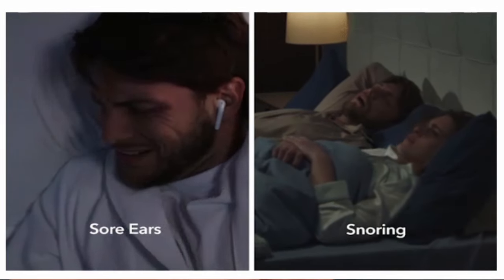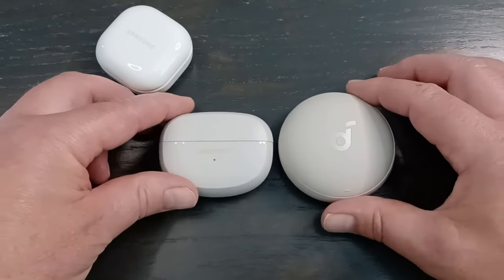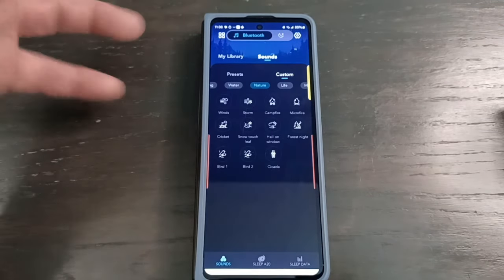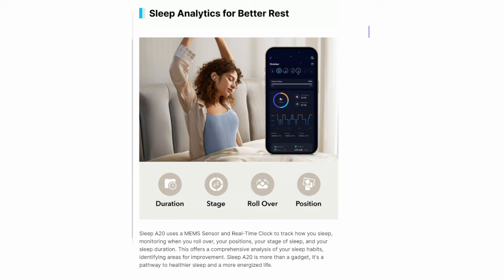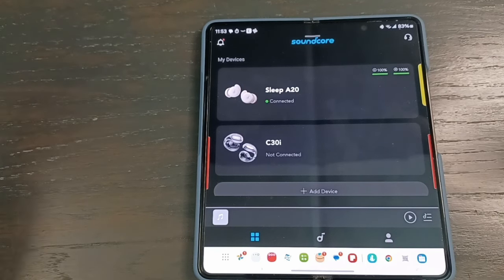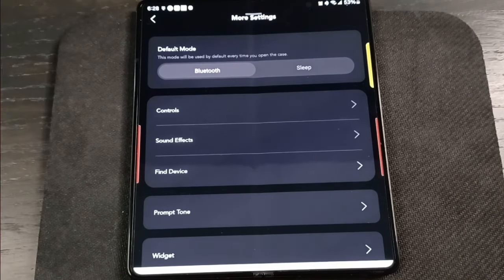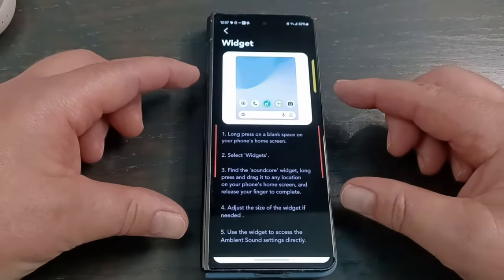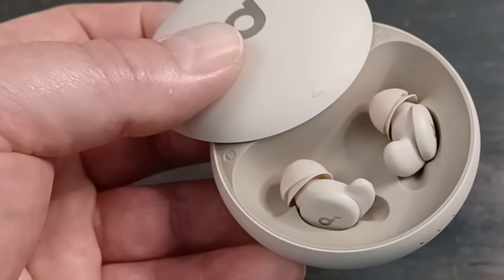Improve Your Sleep With The Soundcore Sleep A20 by Anker!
The Soundcore Sleep A20 by Anker Sleep Earbuds are the new sleep earbuds you want to drown out your snoring partner, surrounding noises and get some sleep!  These are also great to mask a noisy road or neighbor.
These buds are flatter than most earbuds, so they can be worn all night even if you are a side sleeping.
Are they comfortable? Do they really work? What makes these different from regular earbuds?  Watch the full review!

Chapters:
00:00 Introduction
00:27 Earbuds Design
01:13 What's in the box
02:46 Soundcore A20 case
04:16 How to set up and pair your buds
04:47 Soundcore A20 features.  What makes these buds different?
05:49 What white noise sound effects are available.  Can you stream your music through the buds?  How is the sound quality?
08:06 Battery life
08:37 What is the personal sleep manager?  Bedtime reminder.  Personal alarm.
09:12 Sleep data and analytics.  What does sleep data look like in the app?  Is sleep data accurate?
11:56 Find my buds.
12:12 Soundcore A20 App features, layout, tips, tricks and customizations.
20:54 What features are missing?
22:03 Price, pros, cons, alternatives and my recommendations.